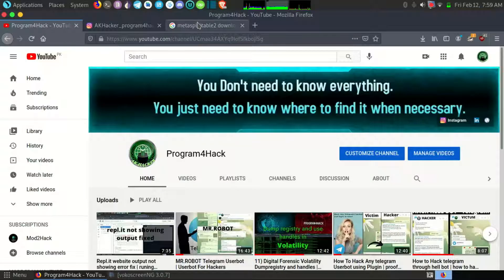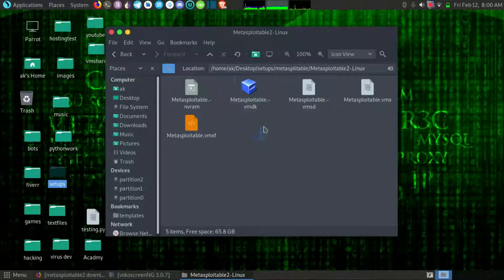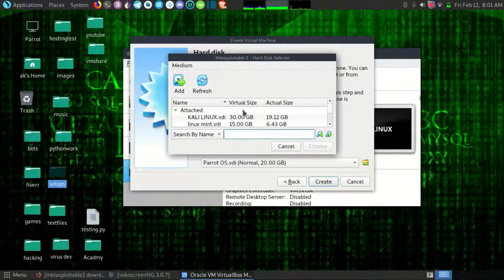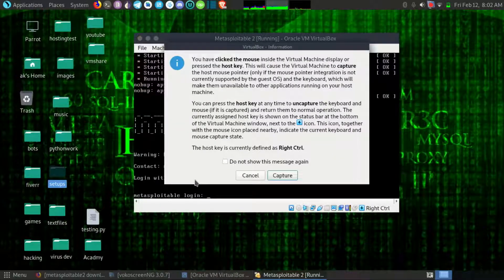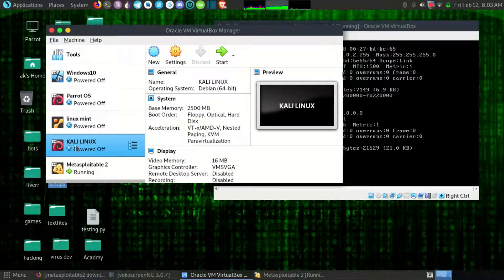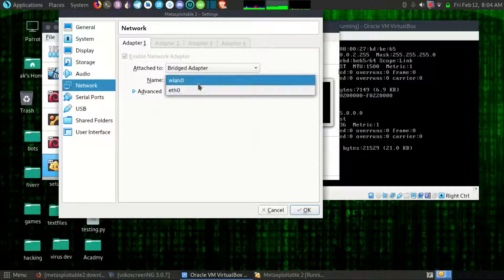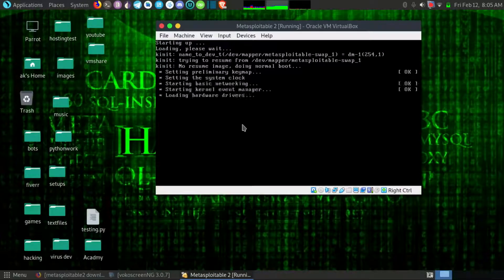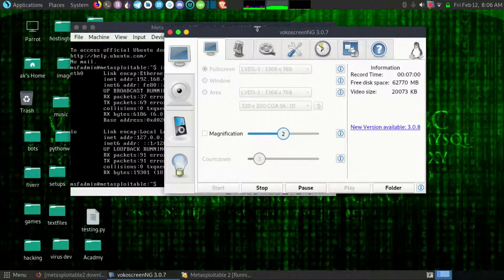How To Setup Metasploitable 2 in virtualbox for pentesting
Assalam-o-Alaikum

In This Video I Will show you how you can setup metasploitable 2 for pentesting
I hope you love the video